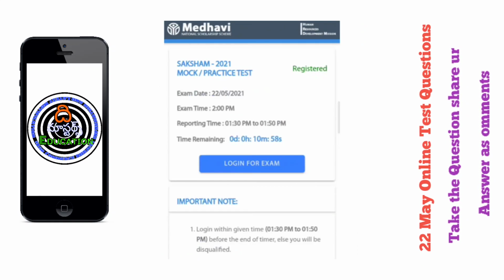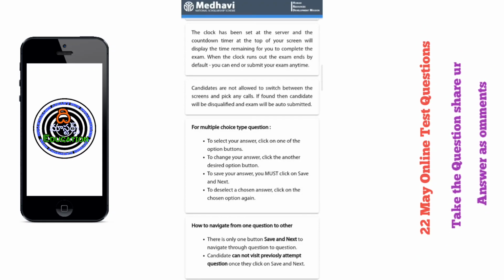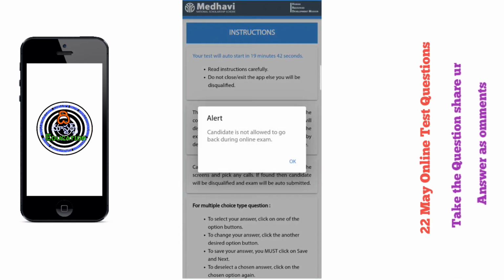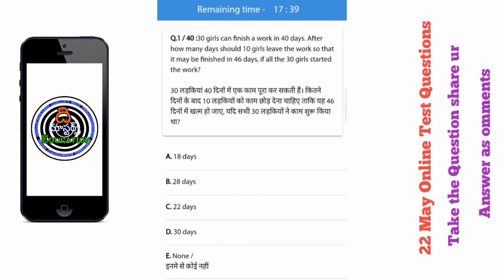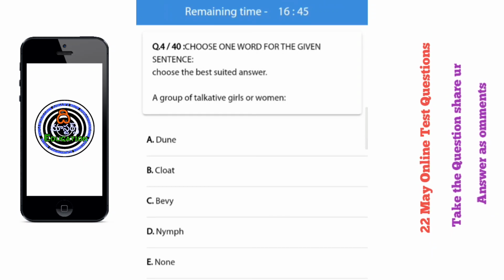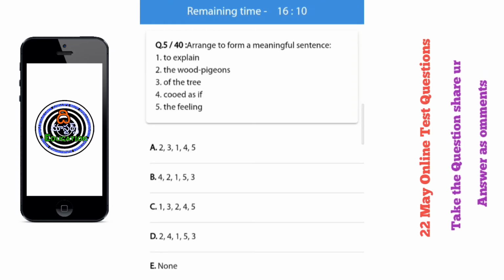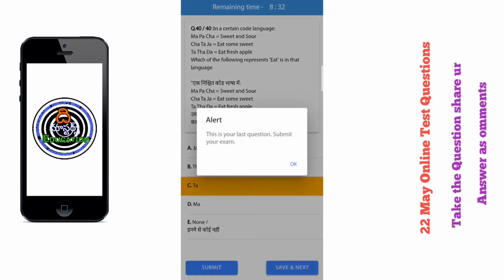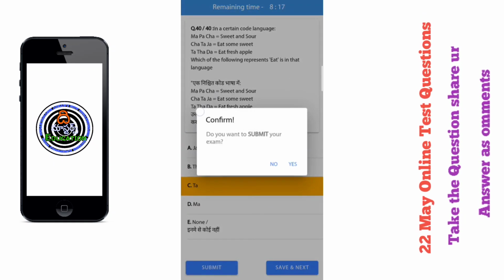Saksham Online Test Live Questions| May 22 Practice Test Questions| Medhavi Scholarship Test |Satya